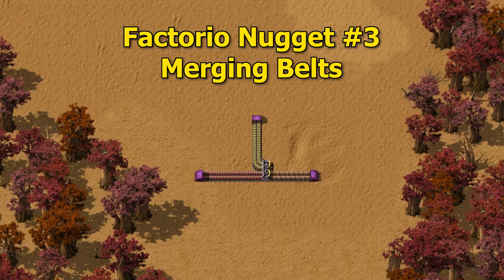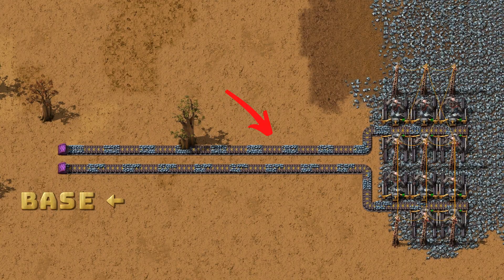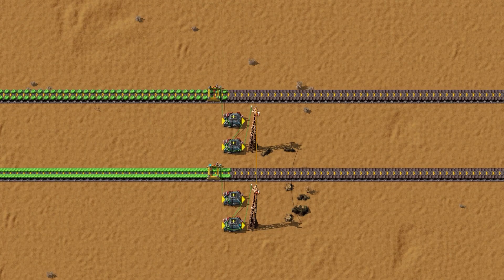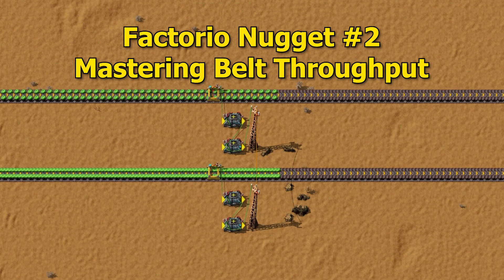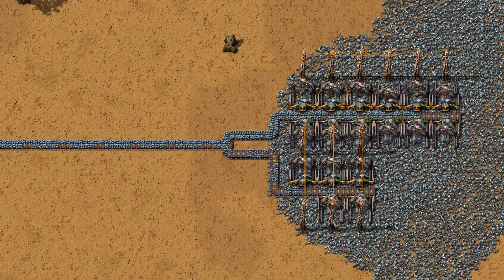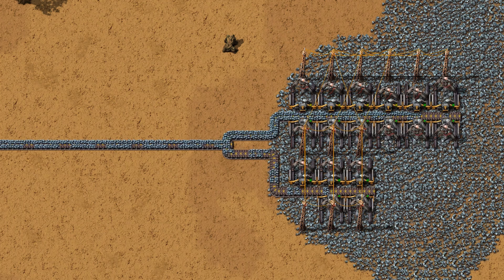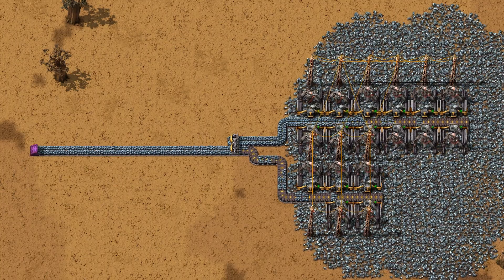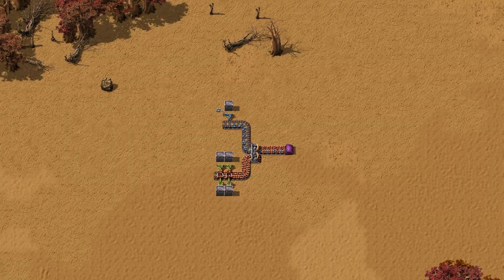Factorio Tutorial: How to Merge Belts Properly | Nugget #3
Need to combine two belts onto a single line? In this quick Factorio tutorial, you'll learn different methods to merge belts properly, creating a fully compressed line to maximize your factory's throughput.

🔧 What You'll Learn:
➤ Why Merging Matters: Understand how merging belts increases compression and prevents wasted throughput from your mining outposts.
➤ The Perfect Merge: Discover the best techniques, from simple sideloading to a splitter-based merge for a perfectly compressed belt.
➤ Common Mistakes: Learn which simple merging methods create bottlenecks and should be avoided for an efficient factory.